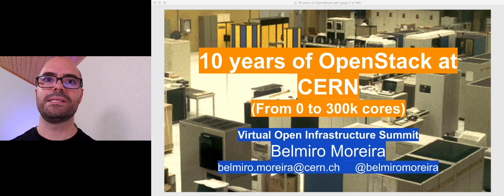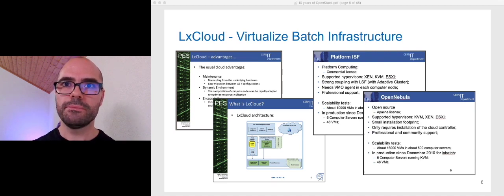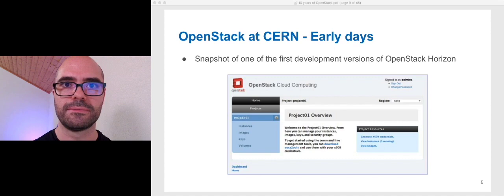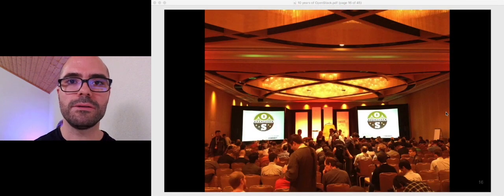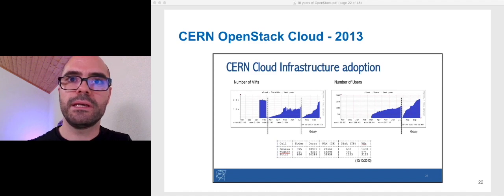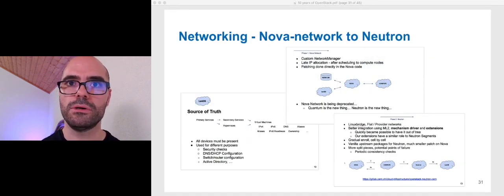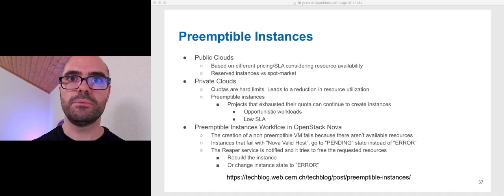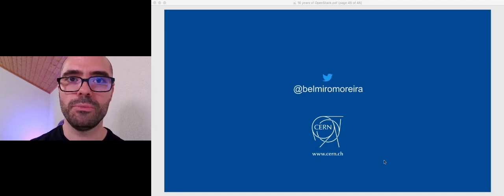10 years of OpenStack at CERN (From 0 to 300k cores)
CERN, the European Laboratory for Particle Physics, provides the infrastructure and resources to thousands of scientists all around the world to uncover the mysteries of the Universe.

In the quest to build a private Cloud Infrastructure to support its users, CERN started early evaluating the OpenStack project, building several prototypes and engaging with the community.

Finally, in 2013 CERN released its production Cloud Infrastructure using OpenStack. Since then we moved from a few hundred cores to a multi-cell deployment spread between different regions.

After 7 years deploying and managing OpenStack in production at a large scale, we now look back and discuss the challenges of building a massive scale infrastructure from 0 to +300K cores.

In this talk we will dive into the history, architecture, tools and technical decisions behind the CERN Cloud Infrastructure over the years